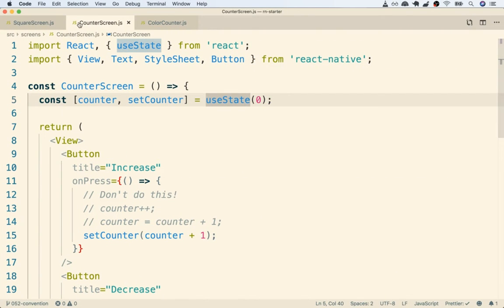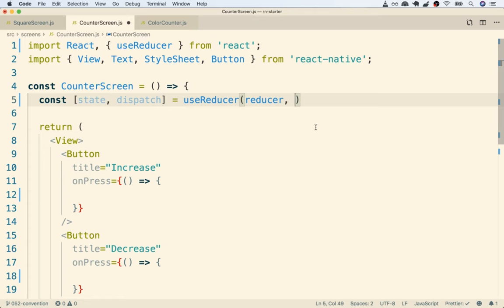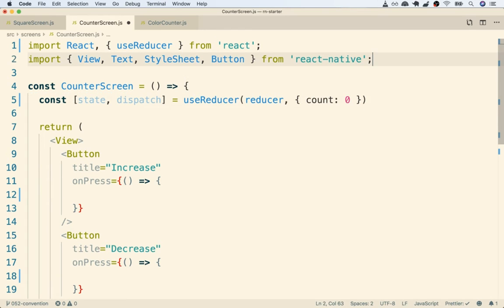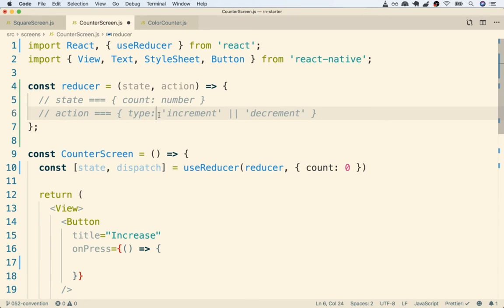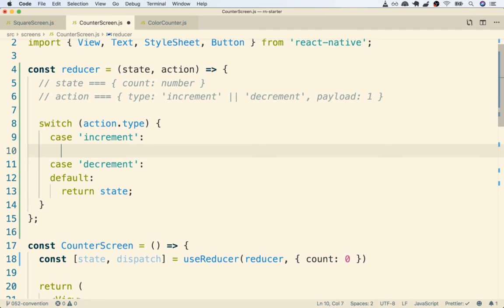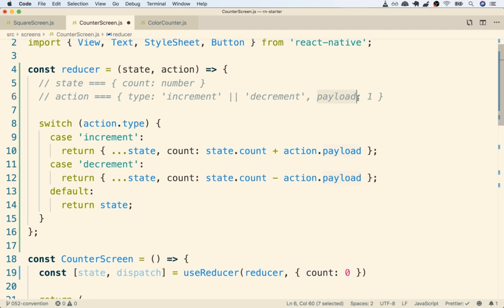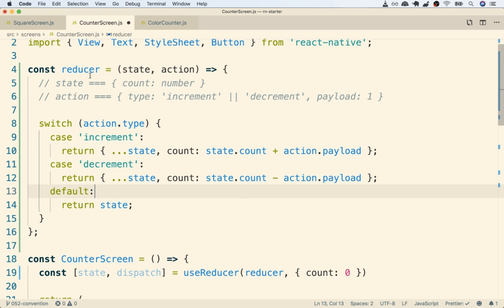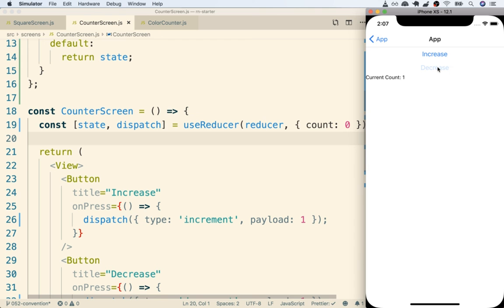[React Native + Hooks ] Exercise Solution